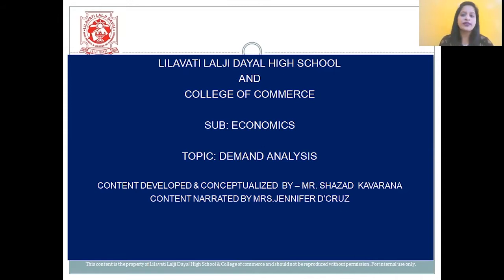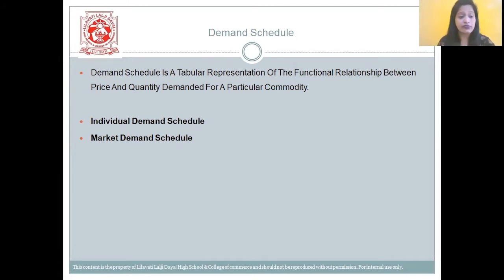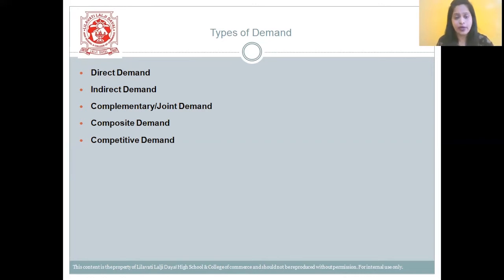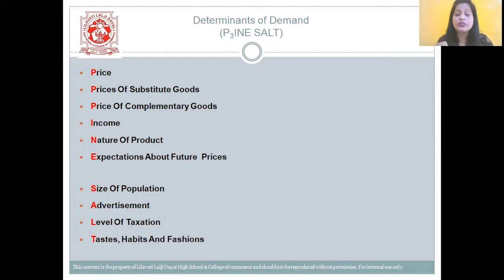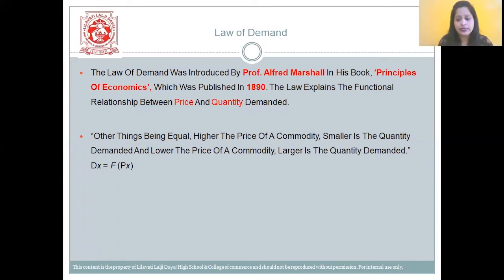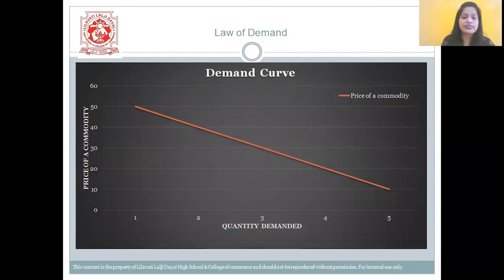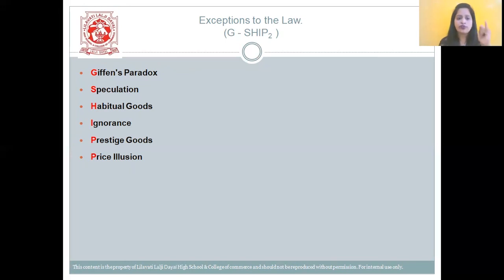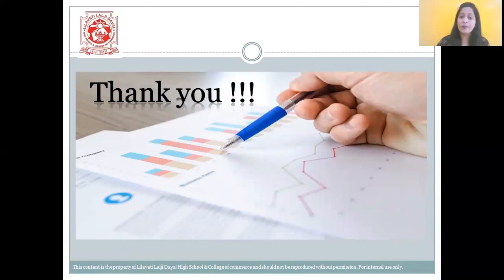Chapter 3 A Demand Analysis